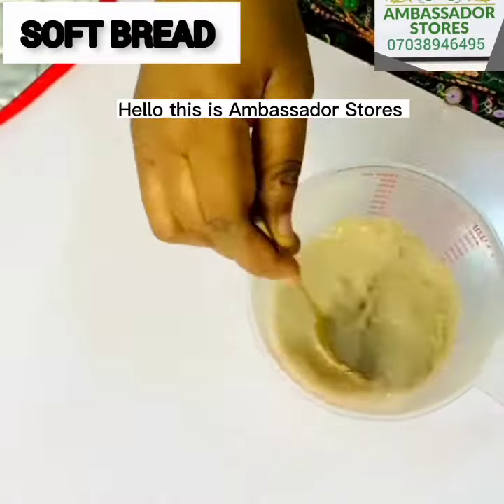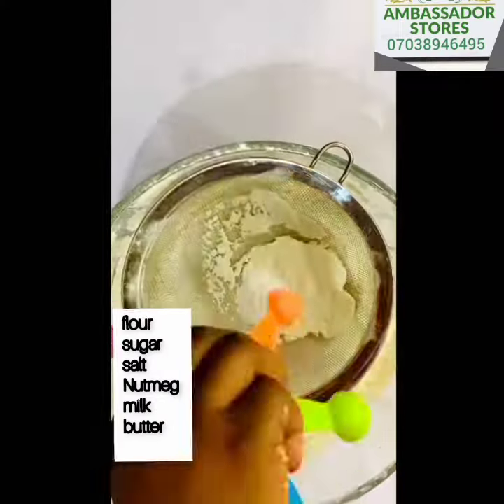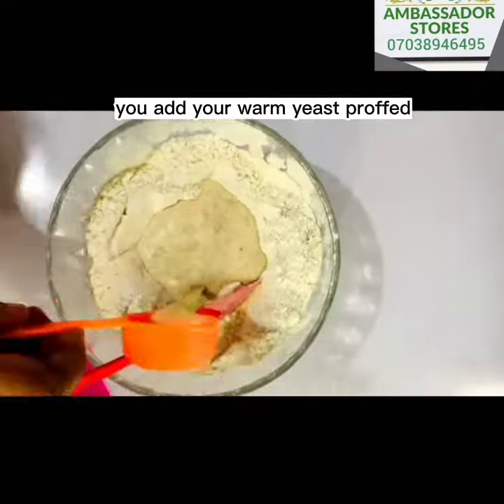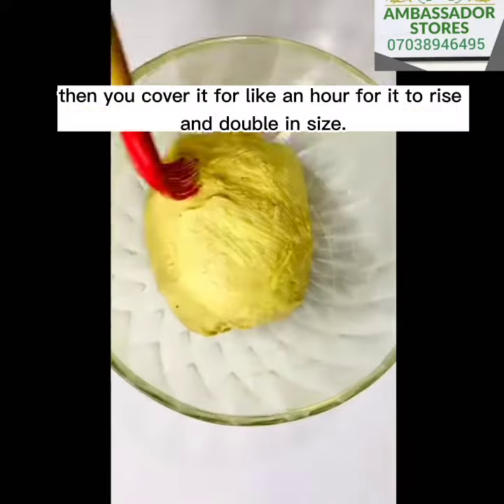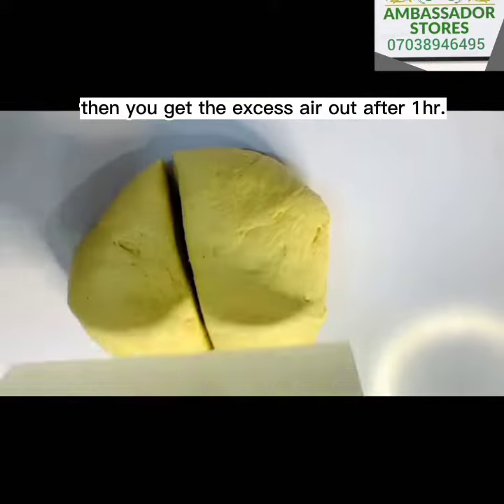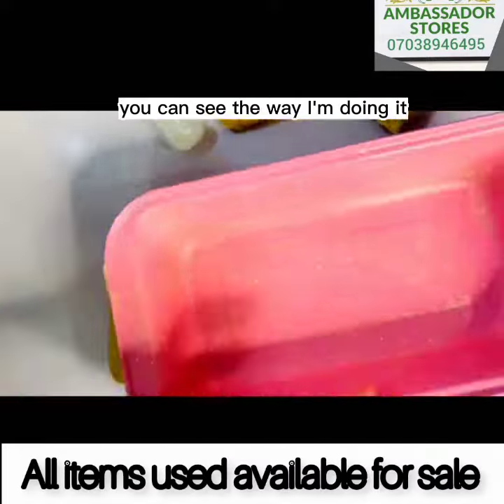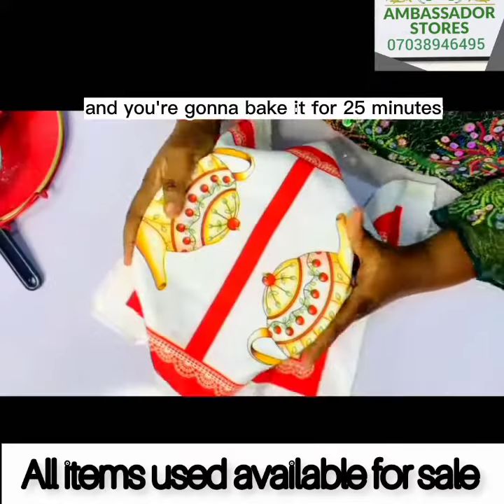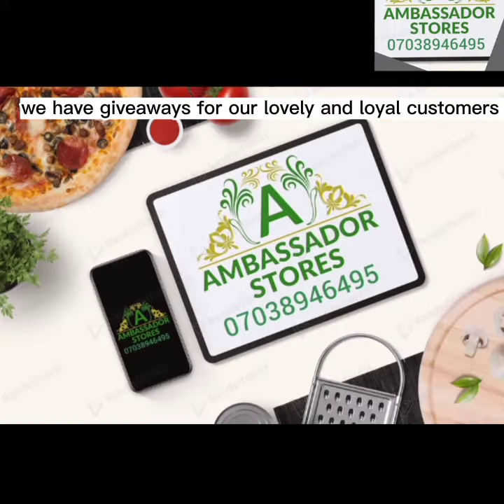HOW TO MAKE BREAD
Bread roll in less than 1 hour
This bread rolls is so easy & fast
Here are the ingredients needed:
-Flour 3 cups
Yeast 1tsp
-salt 1 tsp (use 1/2 tsp if using salted butter)
- 1 egg